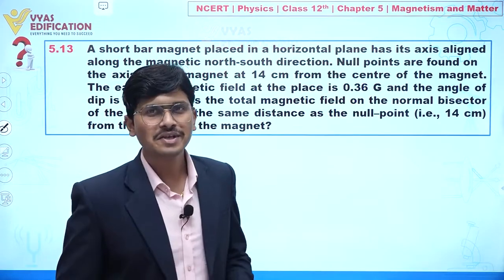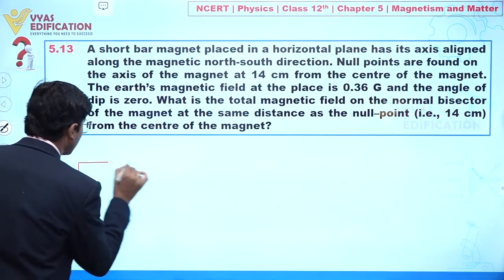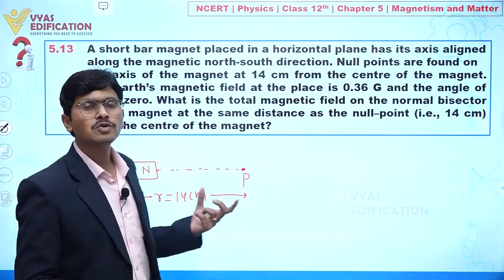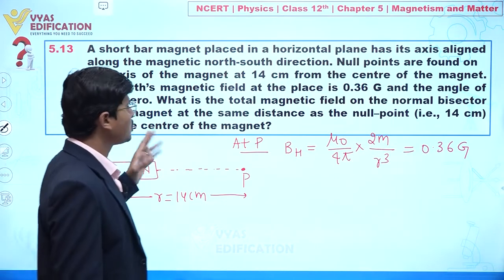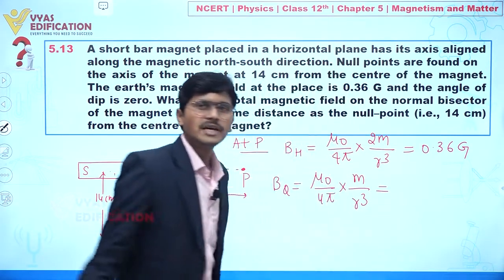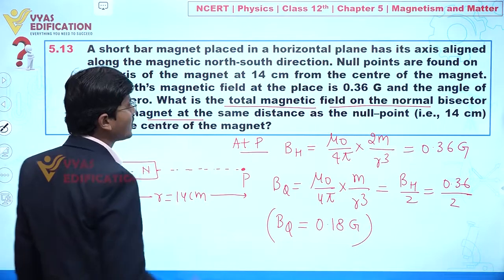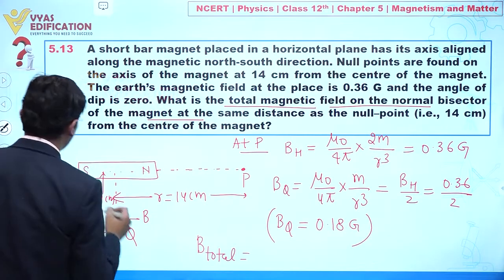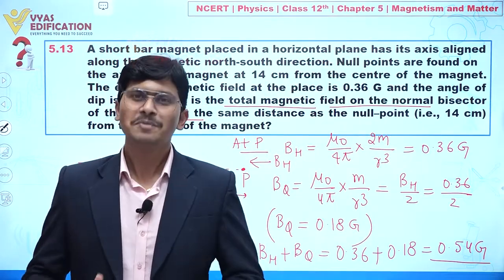NCERT 12th Physics Chapter 5 Q 13 Magnetism and matter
5.13  A short bar magnet placed in a horizontal plane has its axis aligned along the magnetic north-south direction. Null points are found on the axis of the magnet at 14 cm from the centre of the magnet. The earth’s magnetic field at the place is 0.36 G and the angle of dip is zero. What is the total magnetic field on the normal bisector of the magnet at the same distance as the null–point (i.e., 14 cm) from the centre of the magnet? (At null points, field due to a magnet is equal and opposite to the horizontal component of earth’s magnetic field.)

12th Passed or currently in 12th  Students - Path Breaker JEE (1 Year online exhaustive course)

For NEET
12th Passed or currently in 12th  Students - Path Breaker NEET (1 Year online exhaustive course)

CBSE Solutions
NCERT Solutions
NCERT 11th
NCERT 11
CBSE 11th
11th Solutions